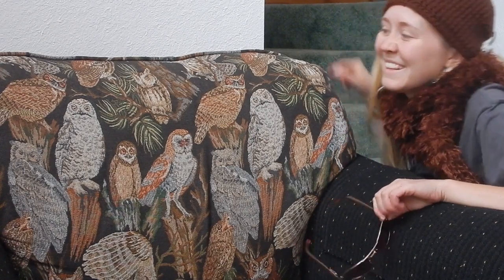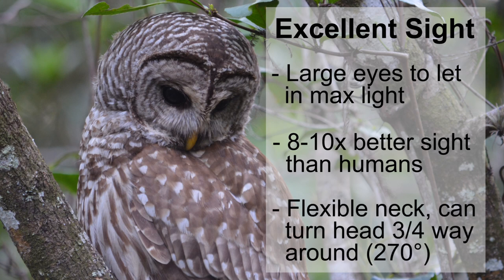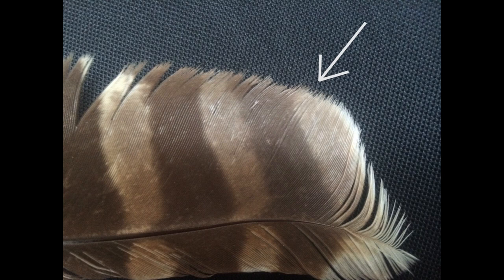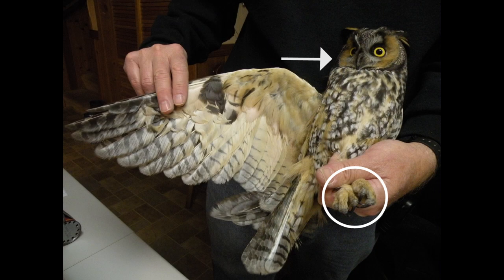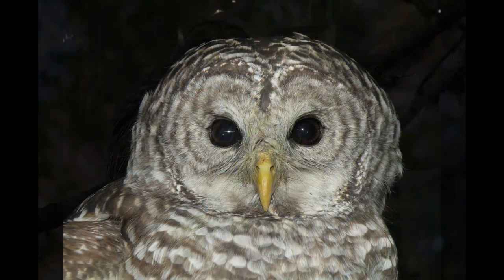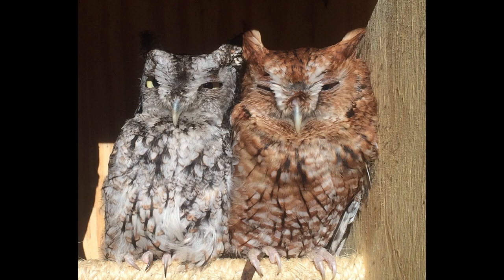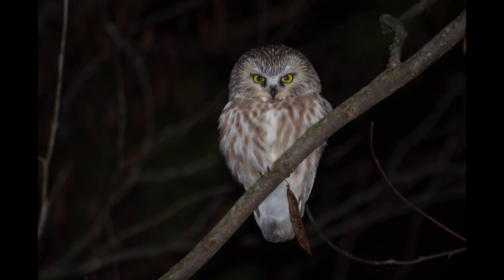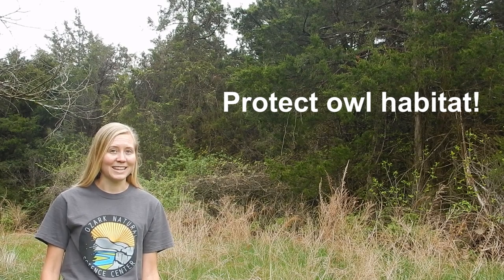ONSC LIVE - Owls of the Ozarks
Owls are night hunters with many amazing adaptations. Watch to learn more about these Ozark residents.